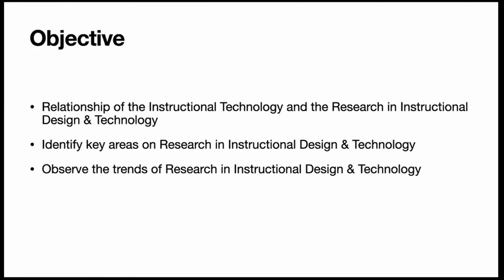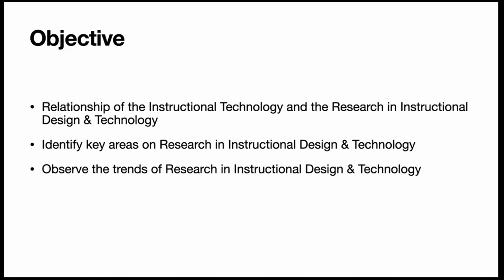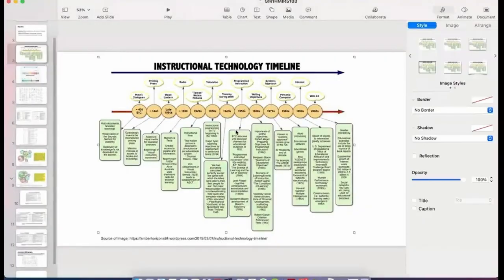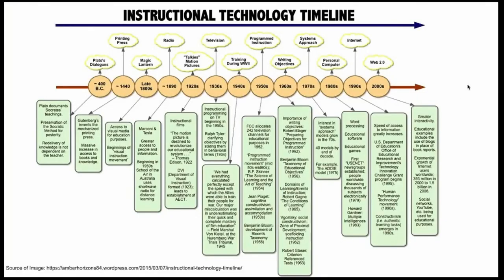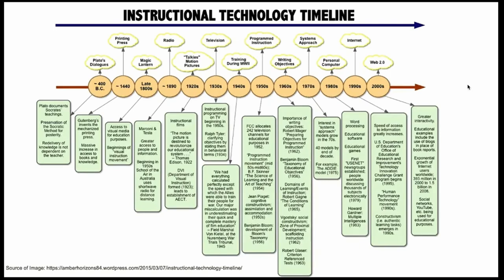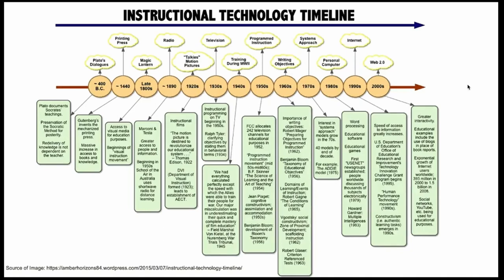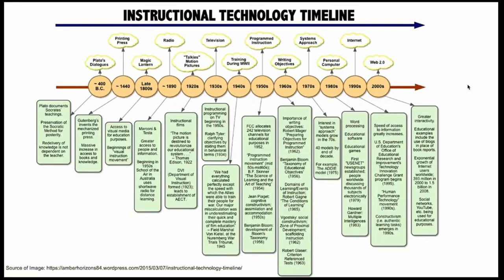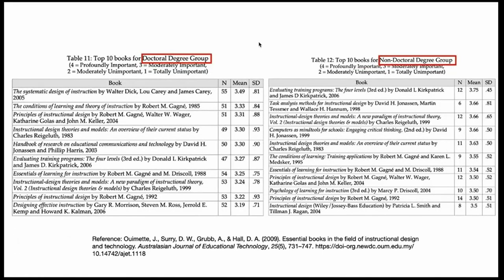Identify Key Areas on Research and Trends of Research in Instructional Design & Technology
Session 1
Course : Research Methodology In Instructional Design
Topics:
1. Relationship of the Instructional Technology and the Research in Instructional Design & Technology
2. Identify key areas on Research in Instructional Design & Technology
3. Observe the trends of Research in Instructional Design & Technology